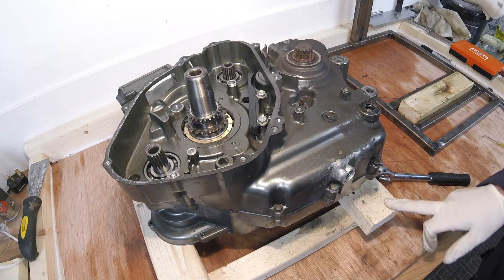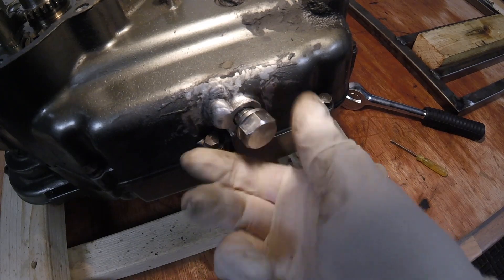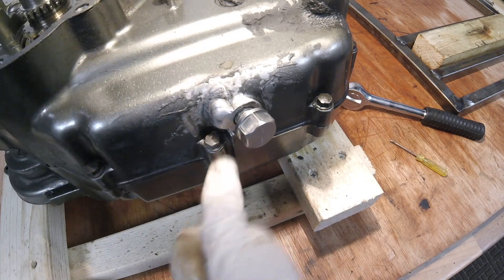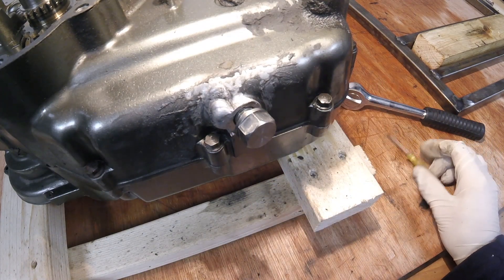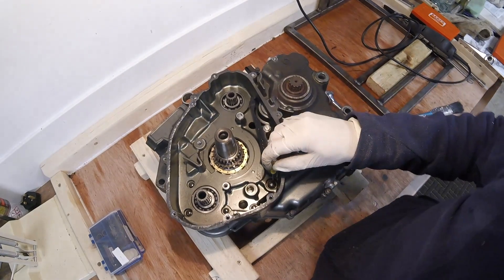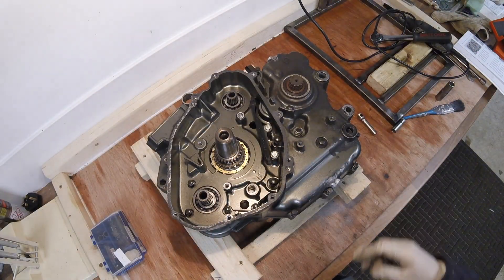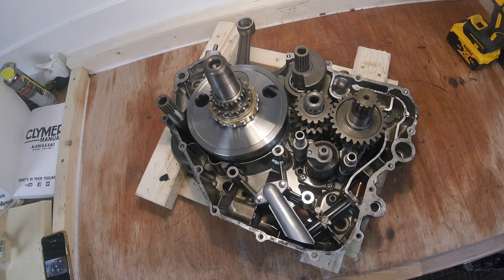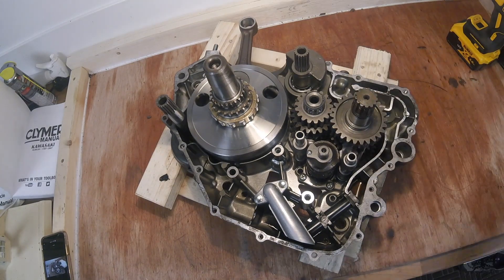Kawasaki KLR 650 Engine Re Build Part 7: Splitting the crank cases.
A video about rebuilding a Kawasaki KLR 650 engine. Full tear down and complete rebuild. Engine from a 1989 KLR 650 Tengai